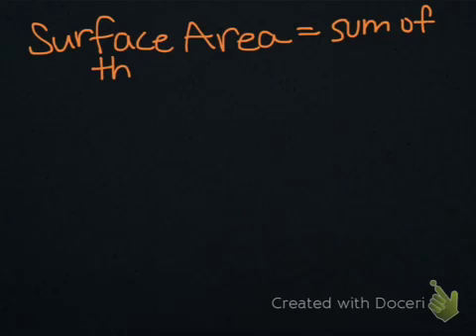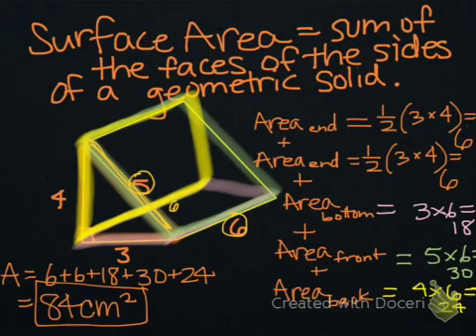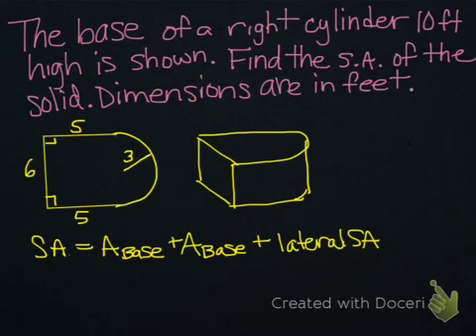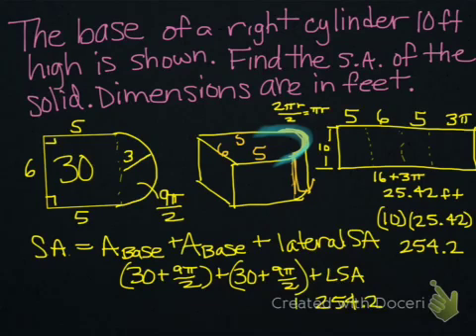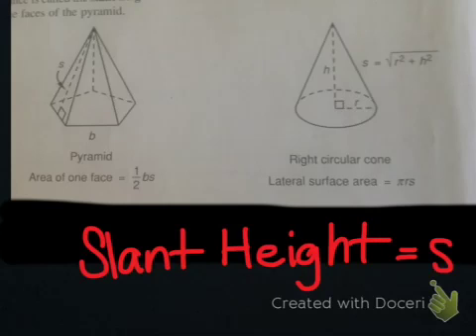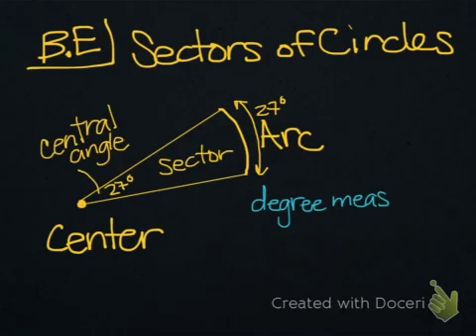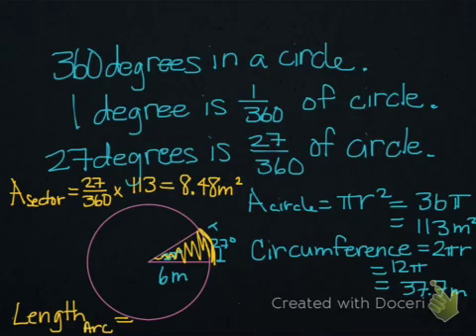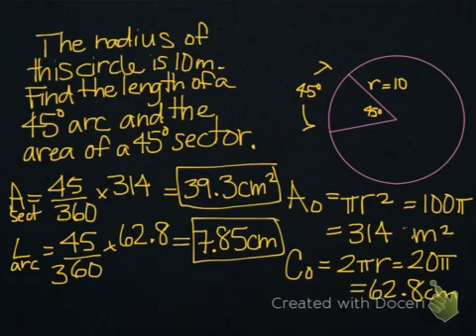Alg 2 set B d and e